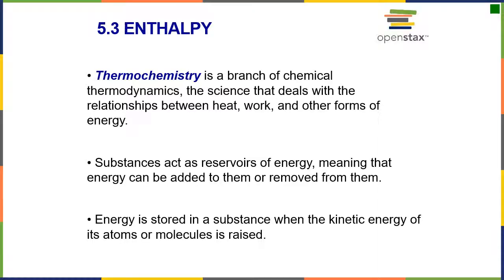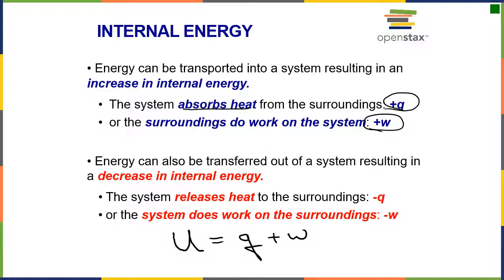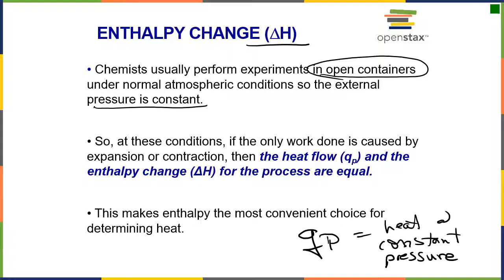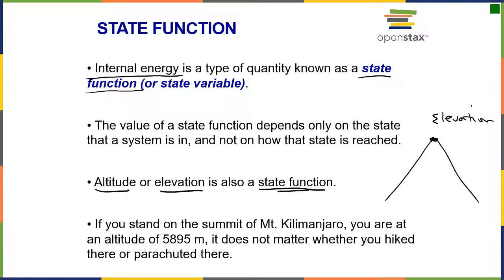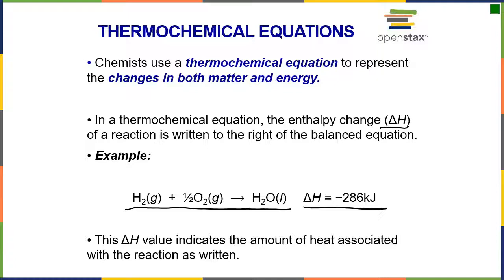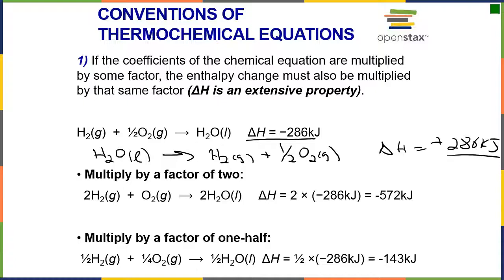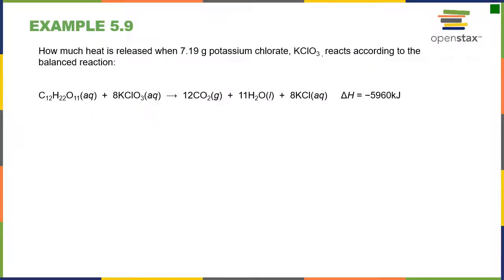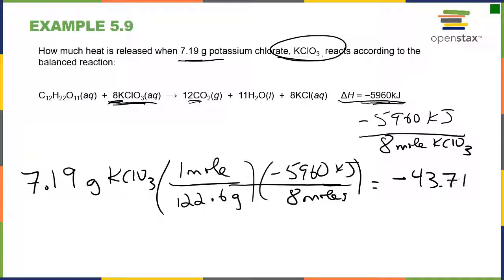Dr. Burton's Lecture on Chapter 5: Enthalpy